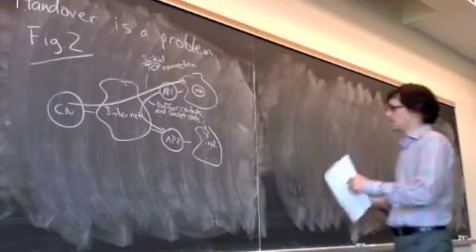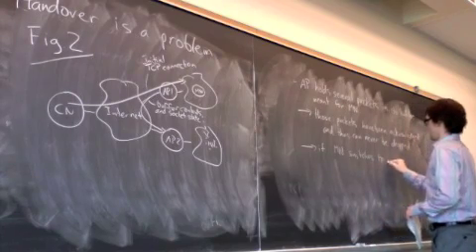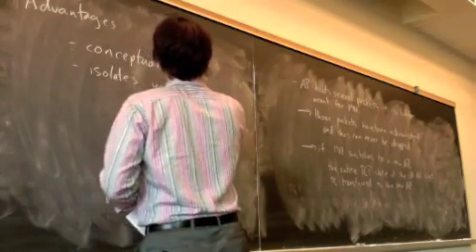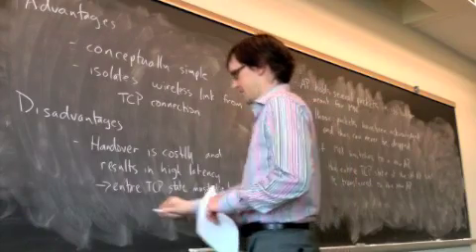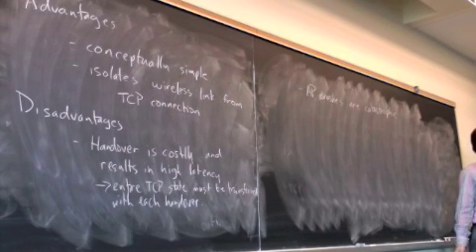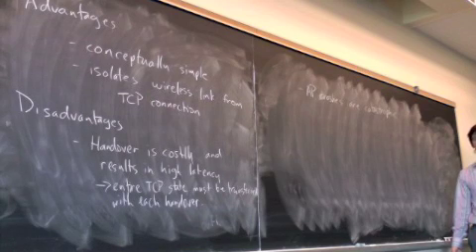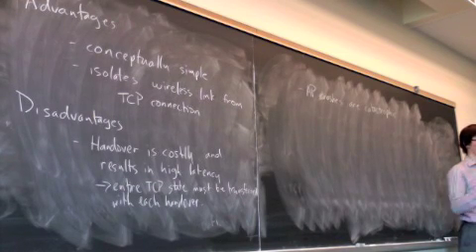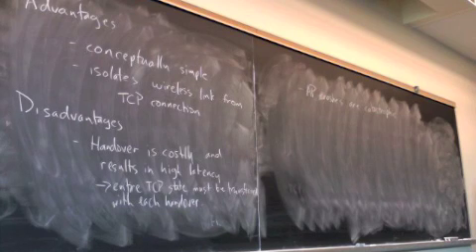Indirect TCP 3-c-Apr23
Indirect TCP (part 3 of 3).